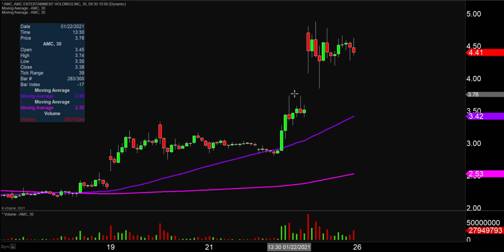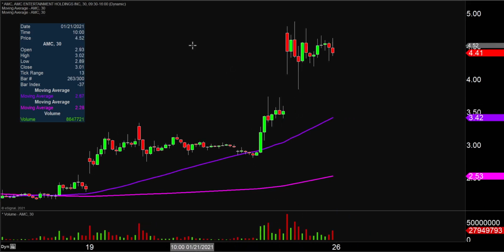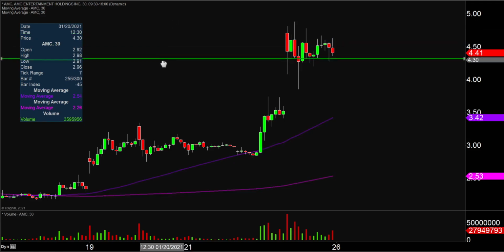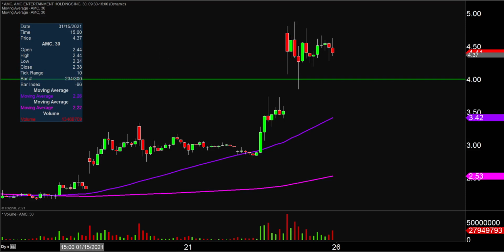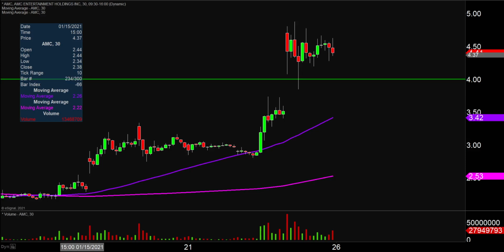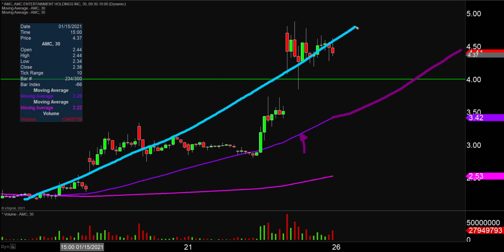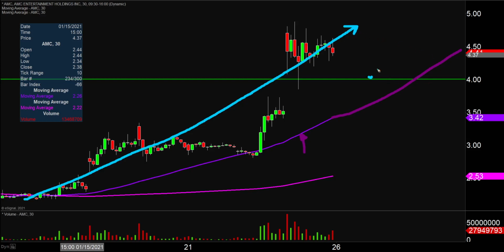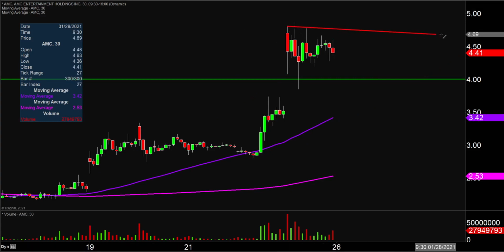AMC Entertainment Holdings, Inc. - AMC Stock Chart Technical Analysis for 01-25-2021